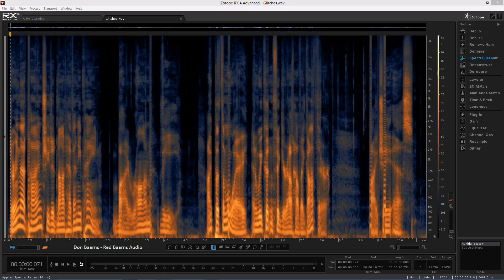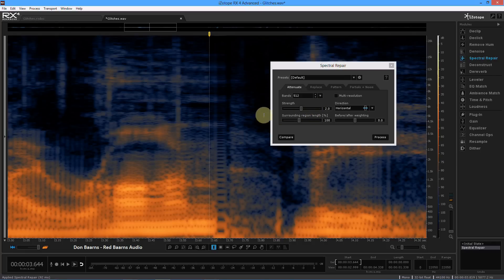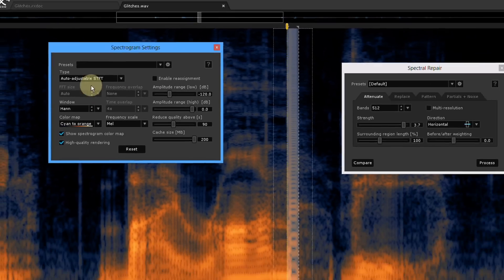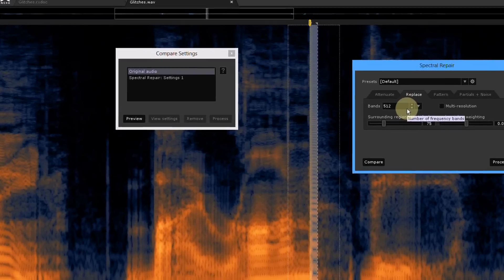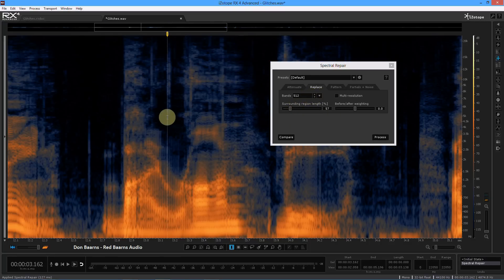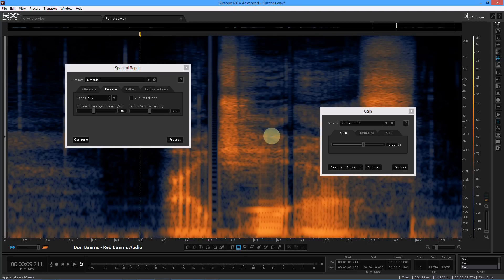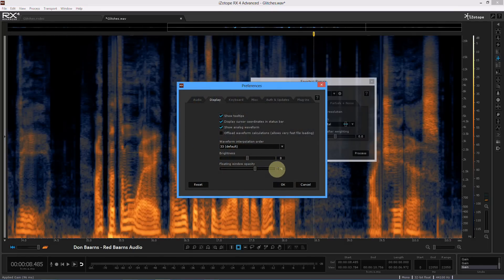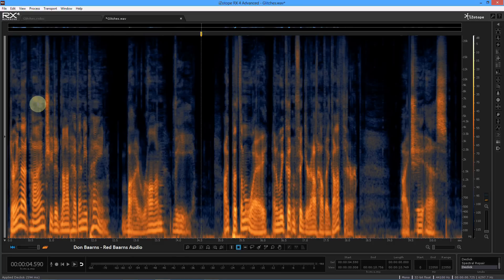iZotope RX4 Spectral Repair Tutorial, plus Bonus Tips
Spectral Repair "How To" Tutorial w/ iZotope RX4 to save audio that would often be thrown out. Plus master's tips and tricks to help you find and remove noise.  (Works in RX3 too.)

To learn more and discuss saving and enhancing audio in a dialog/spoken word/narration/VO context, join us on FB: